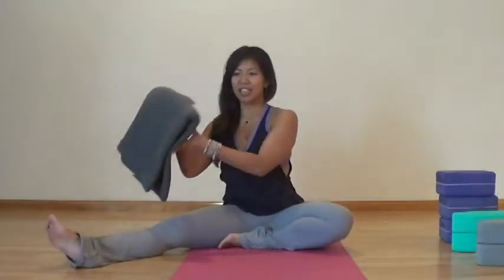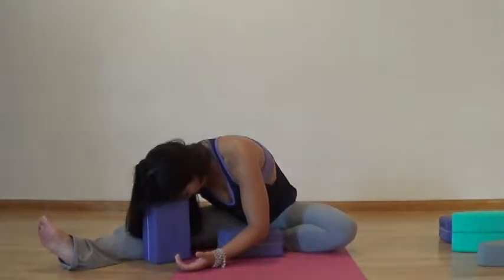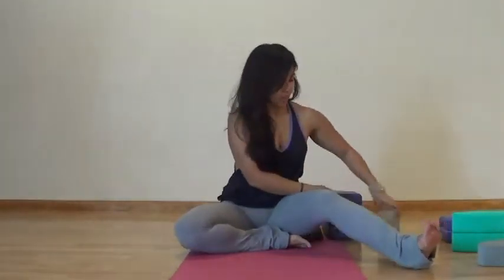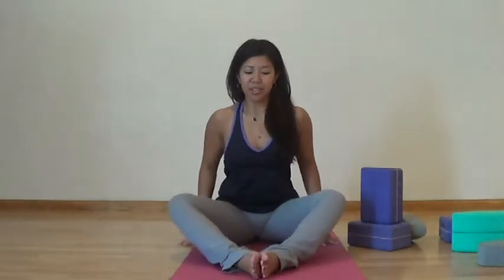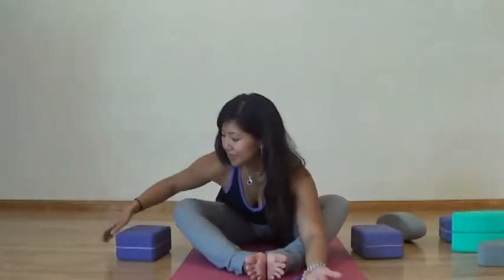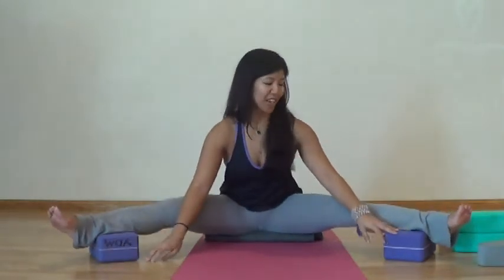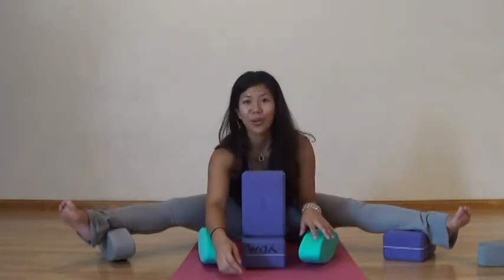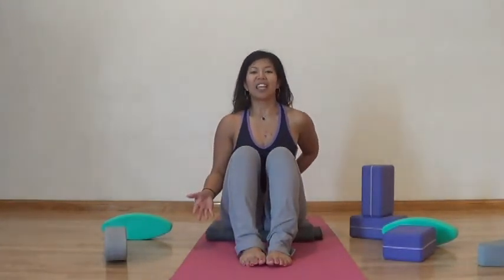Restorative Yoga Series Part 1 final